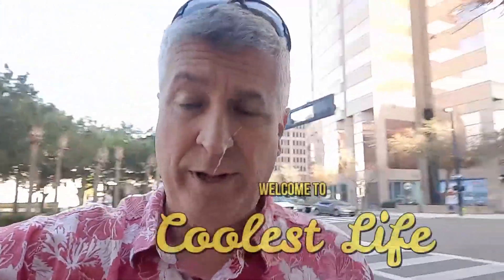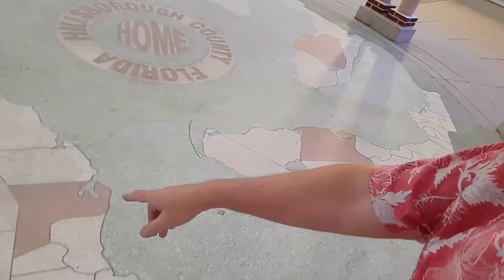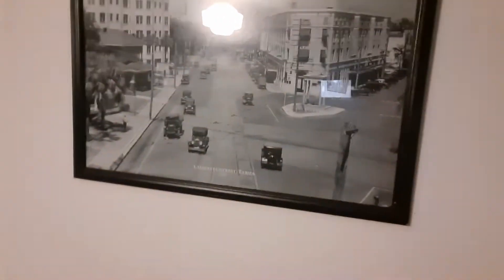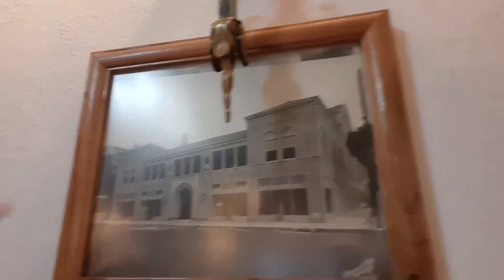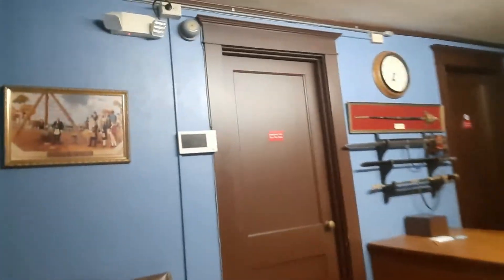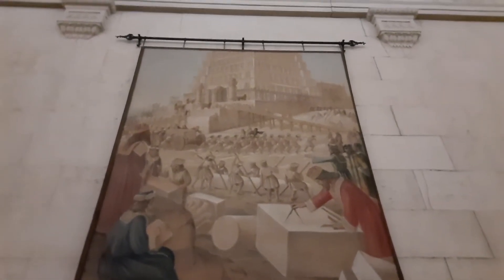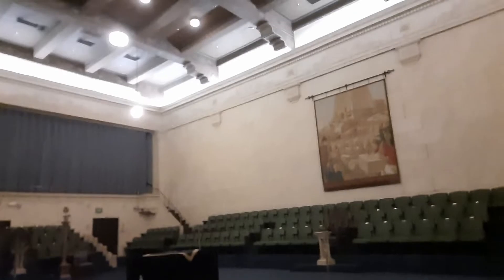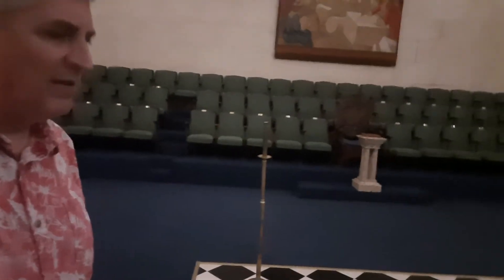Hillsborough Lodge #25 - Tampa, FL - A beautiful older lodge.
This is a great tour of Hillsborough Lodge #25 in Tampa Florida. Their foyer is larger than several lodges I have been to. They own the building and have tenants, many lodges do this also. This helps their income.